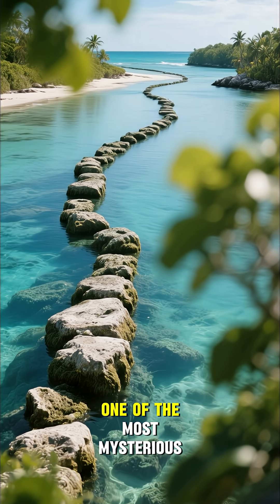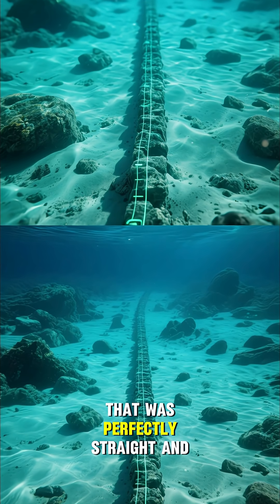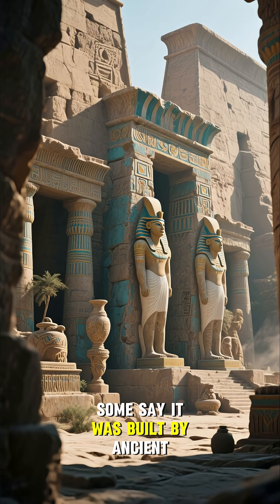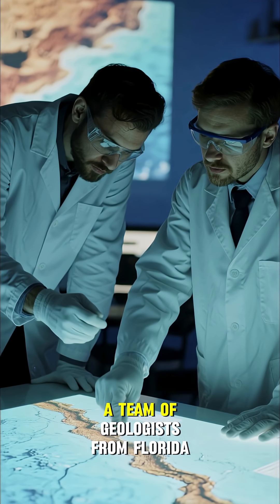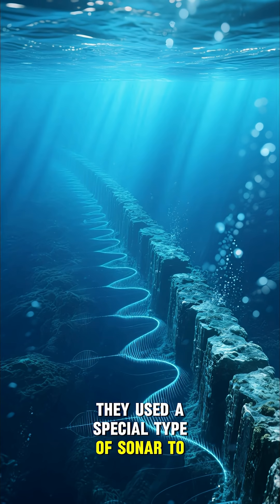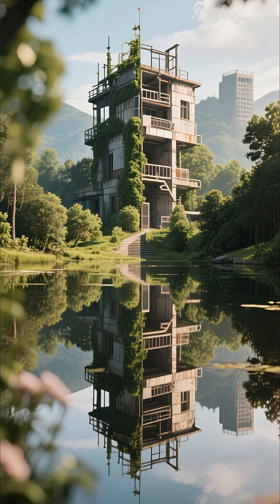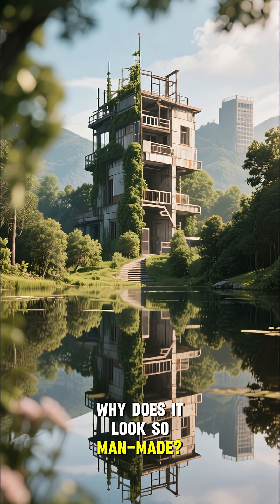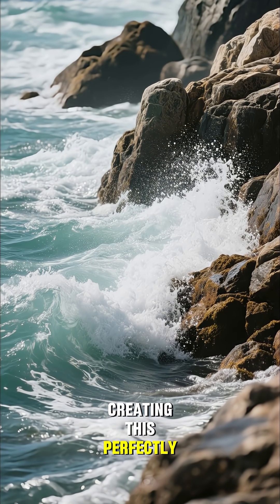The True Story of the Bimini Road Scientific Proof | Sea Truth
The True Story of the Bimini Road Scientific Proof

“🔎 Discover the ultimate scientific proof behind the mysterious Bimini Road, the submerged limestone formation off the coast of Bimini Island. In this deep-dive we unpack sonar surveys, 3D photogrammetry, and geological analyses that confirm—or debunk—the theory of an ancient man-made structure. 🌊”

⏱️ Chapters & Timestamps

Powerful Hook & Overview
Historical Accounts of the Bimini Road
Sonar & Photogrammetry Revealed
Geological Sampling & Dating Methods
Expert Interview: Dr. Coral Reef
Natural vs. Artificial Formation Debate
What the Evidence Really Shows
Next Steps & Call to Action

Why Watch:
Includes high‑resolution underwater visuals, sonar mapping overlays, timeline graphics, and interviews with geologists confirming the structure’s natural origin. Perfect for ocean explorers, archaeology fans, and debunkers of myth.

Key SEO Keywords: Bimini Road scientific proof, is Bimini Road natural formation, Bimini Road geology 2025, Atlantis myth debunked science.

Link to Jonathan Bird’s underwater exploration episodes, Schmidt Ocean Institute deep‑sea dives, and BBC Earth geological special to boost session engagement.

About Me:
I combine cinematic underwater footage with credible science communication—citing peer-reviewed studies, field researchers, and institutions.

Accessibility:
Human‑edited transcript included. Subtitles in English.